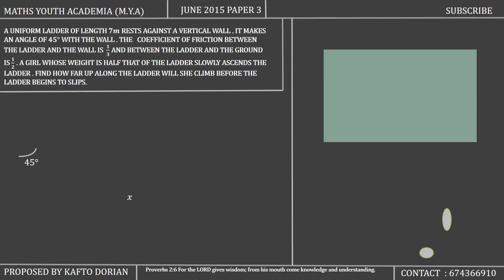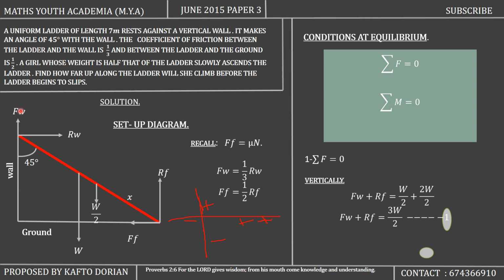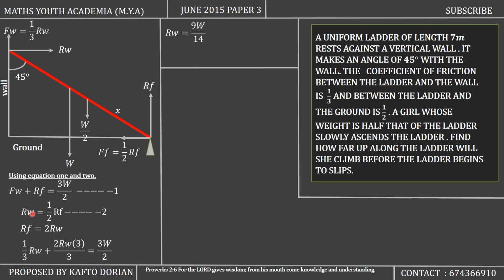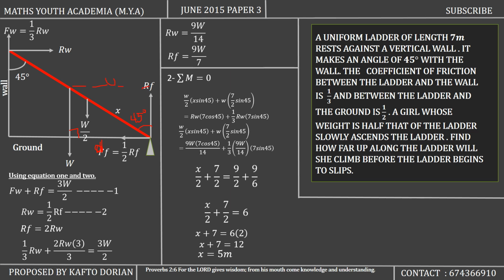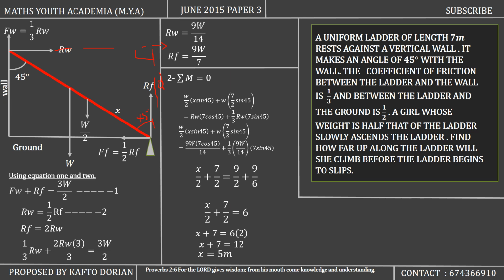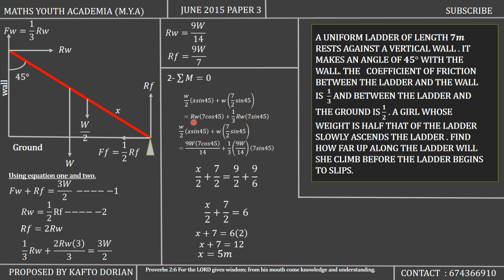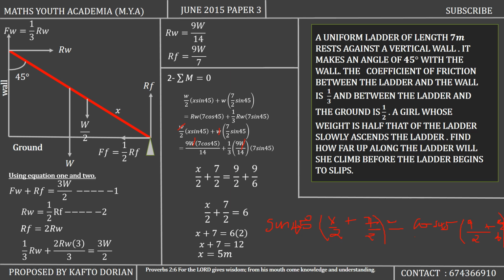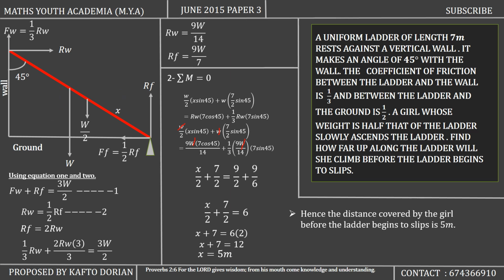JUNE 2015 PAPER 3 " LADDER PROBLEM "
MATHS WITH MECHANICS By KAFTO DORIAN